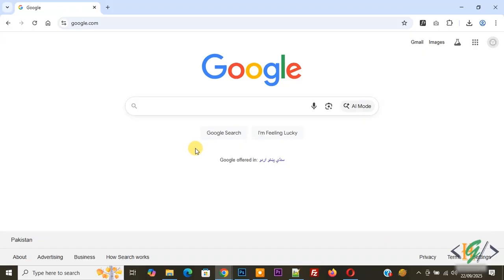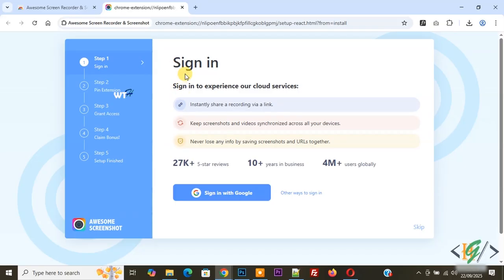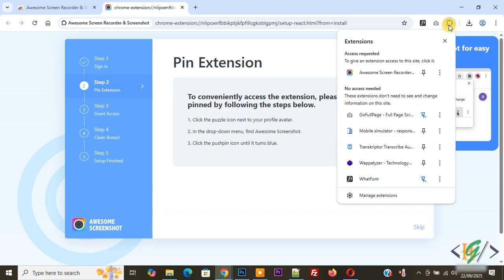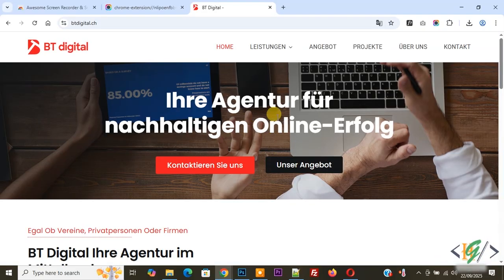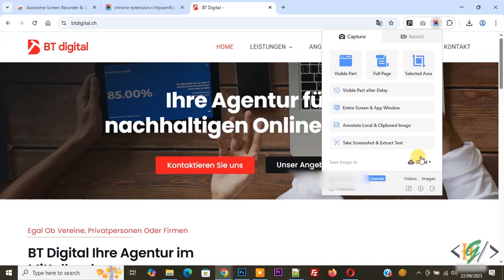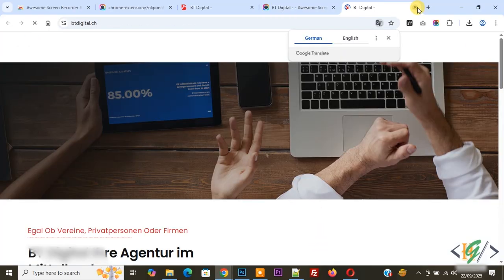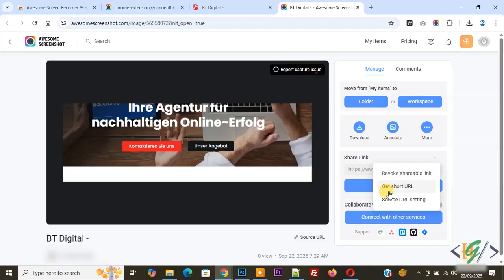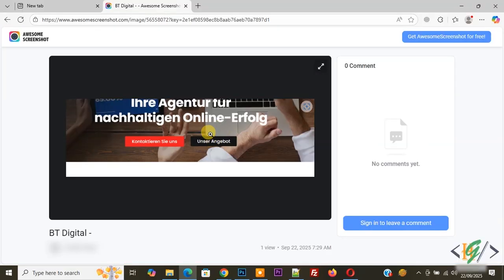How to Take Screenshot and Share using Link using Google Chrome Extension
Capture screenshots share instantly using link to other person using chrome extension. In this Google Chrome tutorial for beginners you will learn how to take Screenshot of any web page or website and Share using Link via Extension in google chrome web browser. So install this plugin or extension " Awesome Screen Recorder & Screenshot " and then sign in or create account then after adding you can take screenshot of any web page full or selected area or section and then you can save it and after that you can generate screenshot link or url and send to any other person and when other person click on link then screenshot show on their screen.